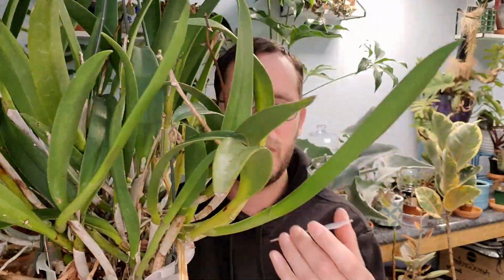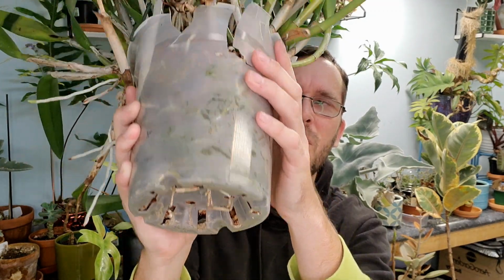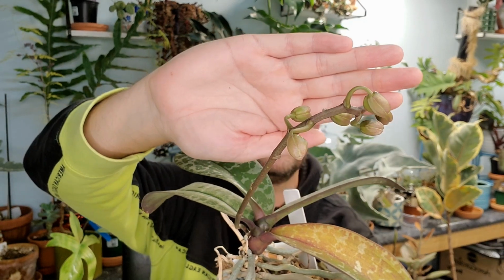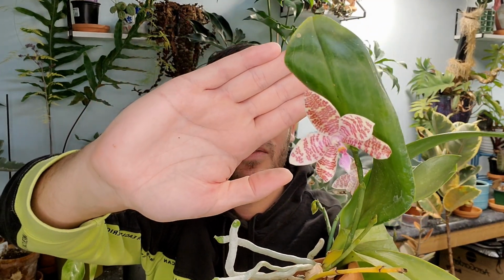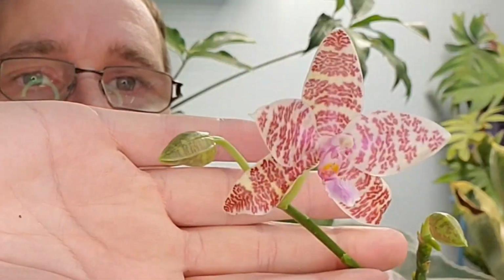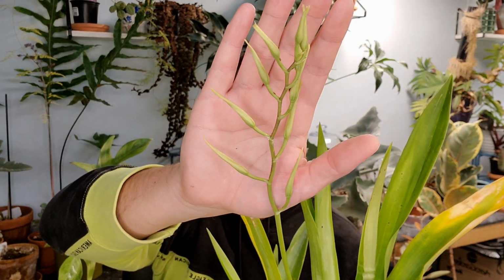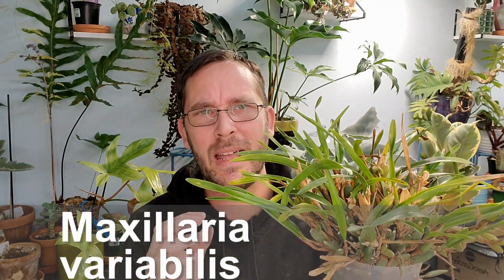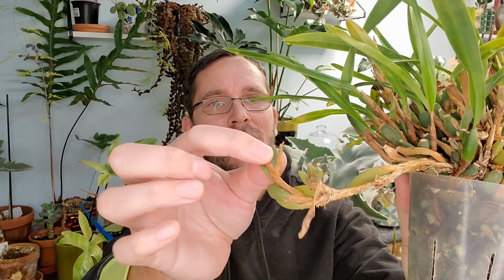Let's look at some Orchids - Buds, Blooms and some in need of repotting